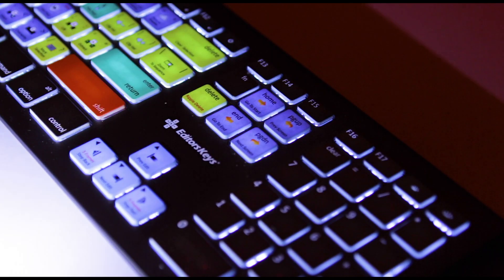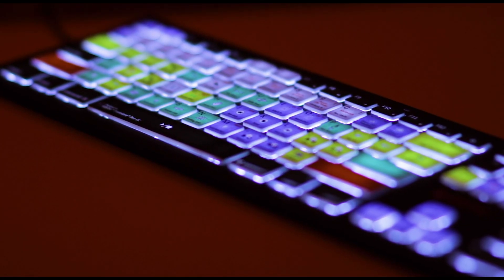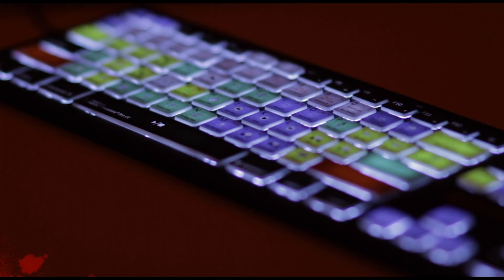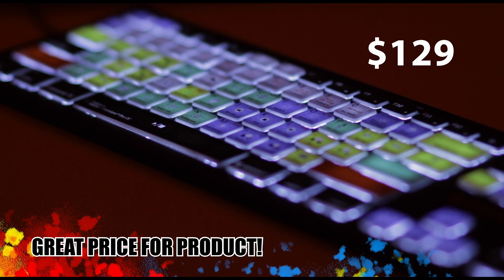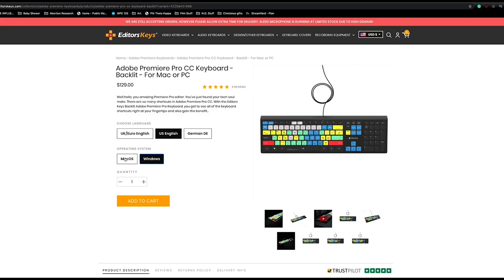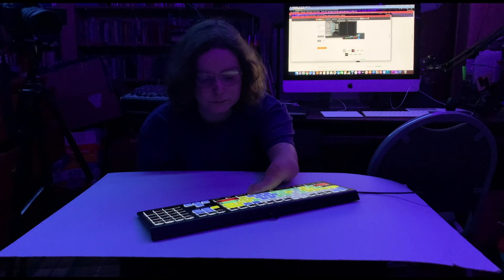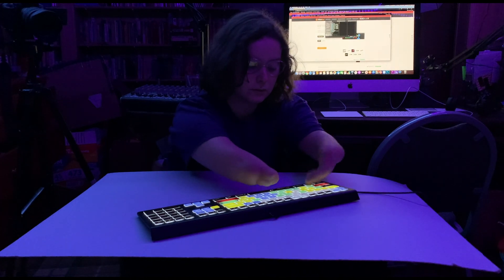BEST EDITOR KEYBOARD 2020? EDITOR'S KEYS Adobe Premiere Pro Back-lit Keyboard Review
Need to streamline your edit & speed up the process? Check out the Adobe Premiere Pro CC Keyboard from Editors Keys

Editor keys have many different kinds of keyboards, overlays, and resources to help your edit go smoother. I use this keyboard every day for my edits. Having shortcuts in front of my face saves me time and stress! For the price, this is a steal!

SHOW NOTES:
Here's What You Should Know:
Price: $129
Favorite Features

- It's backlit!! Love this! If you're needing to edit in the dark or feeling strain this helps remove any of that as each key is super easy to see!

- Color-coded Shortcuts!! Not only are all of the essential shortcuts available right in front of you, but they're color-coded and grouped in function. I've found that I'm not only saving time but remembering shortcuts by category just by having this in front of me!

- It's FAST!! Initially, I was bummed it was wired. But I'm not anymore as this keyboard far surpasses the speed of the Apple Magic keyboard. This makes my edit that much easier!

- Functionality!! Most editing keyboards are built to ONLY be used for editing. You can't use those boards for answering emails or looking up anything on the web. I've considered getting an editing keyboard before this & never did because I didn't want to flip flop between keyboards. This keyboard makes it so easy to efficiently edit, while also using it for all your other essential computer functions.

Editor Keys Editing Keyboards! Pick The Right Keyboard!

MY GEAR:
My Camera: Canon T5i
My Lens: Sigma 17-50mm
My Mic: AT2021
Editor Keys MIC: SL600 Condenser USB Mic

NEW Editor Keys MIC: SL600 Condenser USB Mic